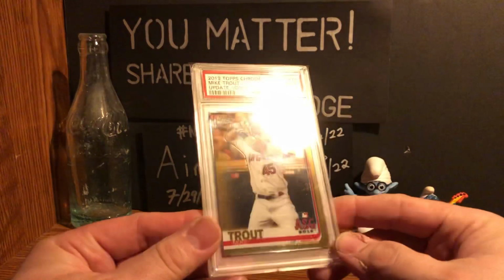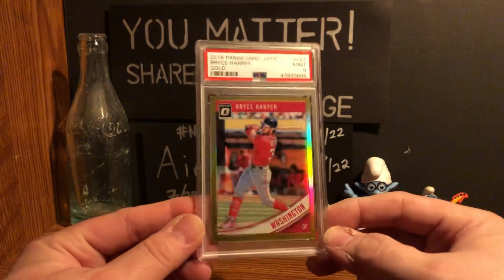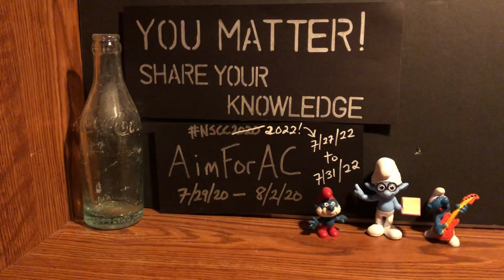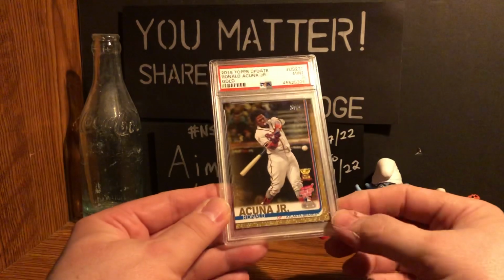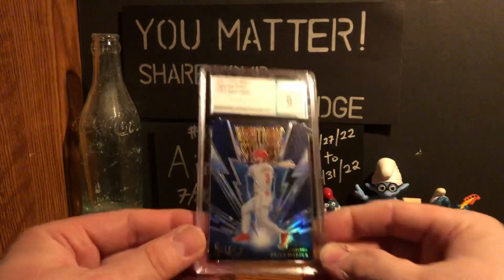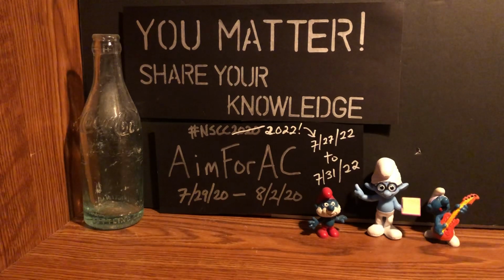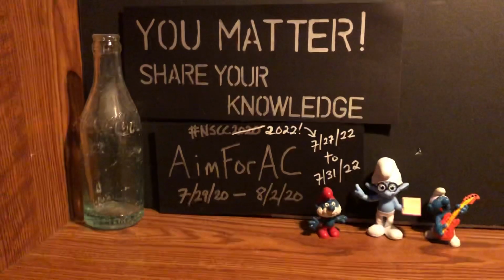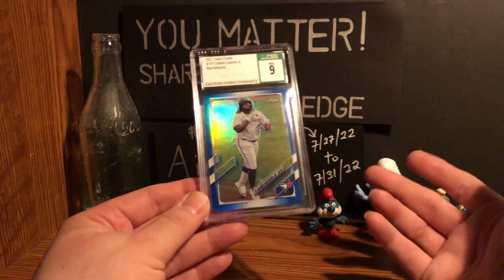Episode 419: Do You Like GOLD?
Your friend,
Eric